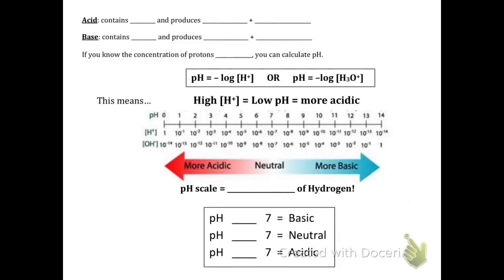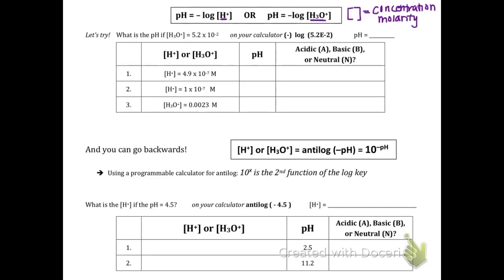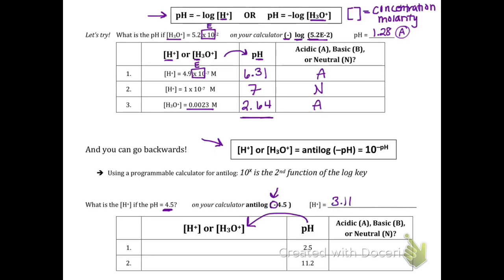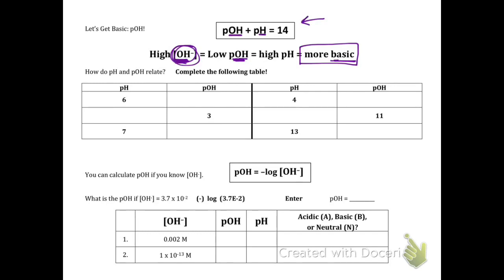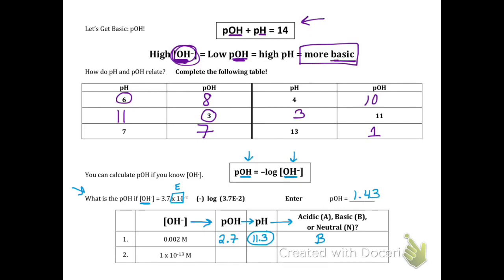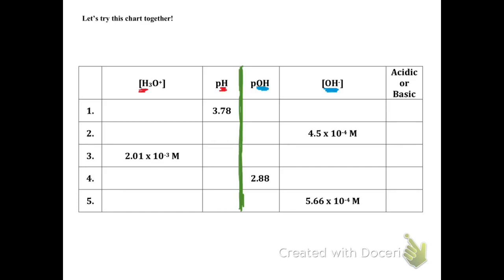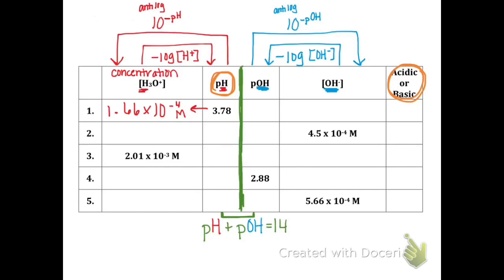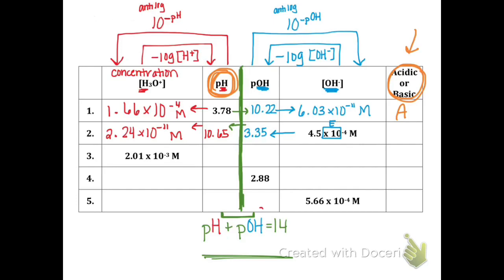Acid-Base Part 3: pH & pOH calculations